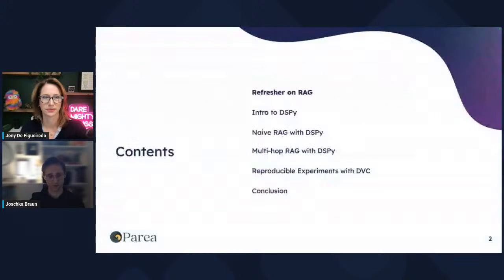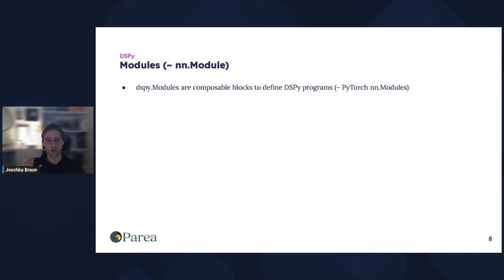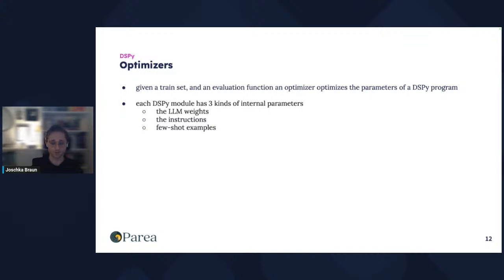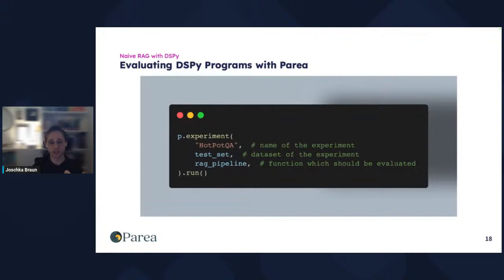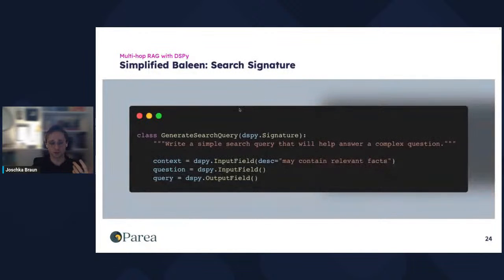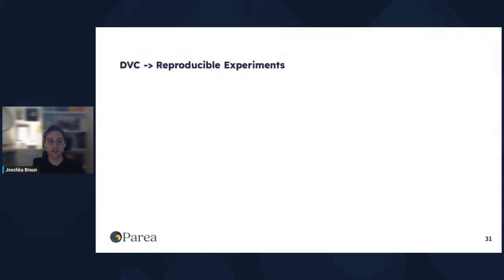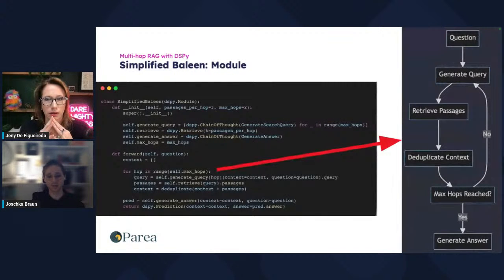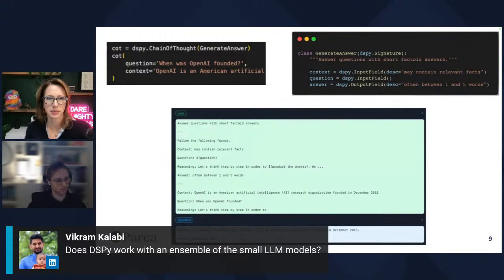Achieving Production-level Performance in RAG with DSPy, Parea, and DVC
RAG PoCs are easy but production-level performance is hard. Jointly optimizing retrieval and generation is a time-consuming process with backtracking the best solution being even harder. What if you could focus solely on defining the architecture of your RAG pipeline? Enter iterating on RAG apps with DSPy, DVC & Parea.

In this talk, we’ll explore how self-improving systems can be used to build RAG systems whose retrieval steps course correct and generation steps use optimal few-shot examples. Learn how to leverage DSPy, DVC, and Parea to iterate faster on different RAG approaches.

Bio:
After completing his M.Sc. in math at NYU on a Fulbright scholarship, Joschka started researching applications of deep learning to medical imaging at Covera Health. After that he built multi-modal semantic search systems and automatic code generation software at Jina AI. Last summer he participated in Y Combinators S23 batch and co-founded Parea AI - a SDK & platform for testing, collaborating & monitoring LLM apps.